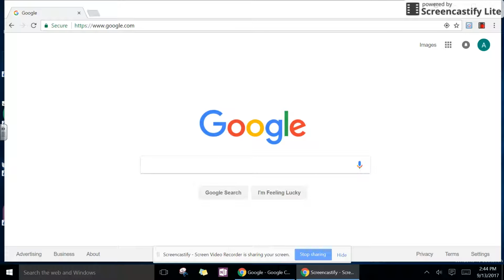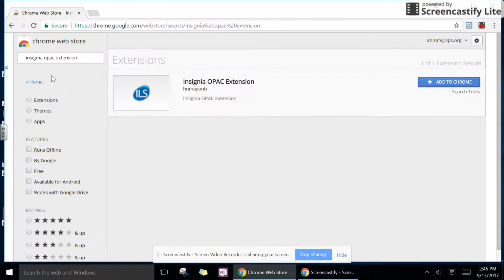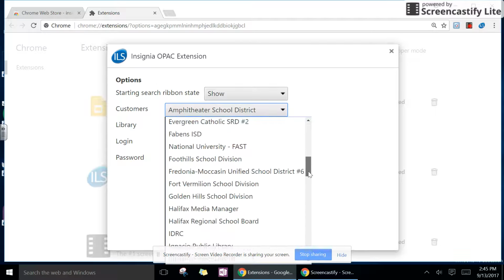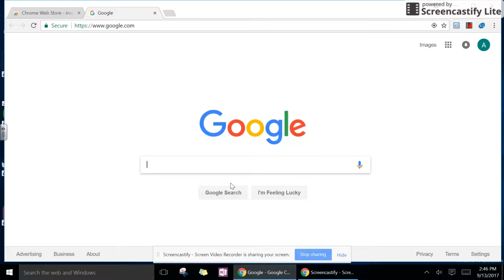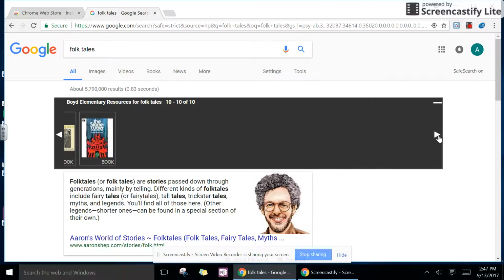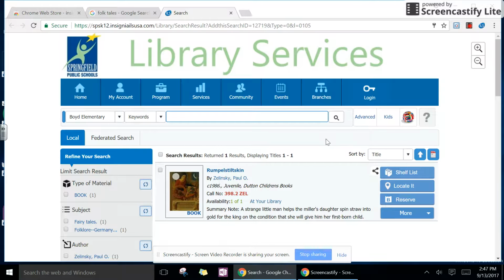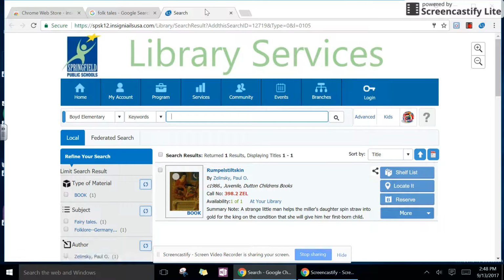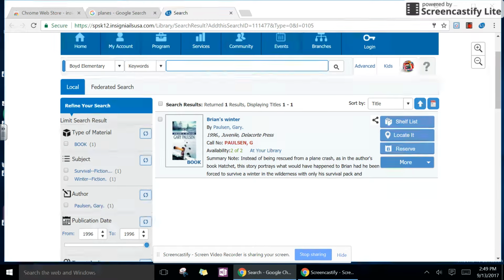Sep 13, 2017 2:49 PM